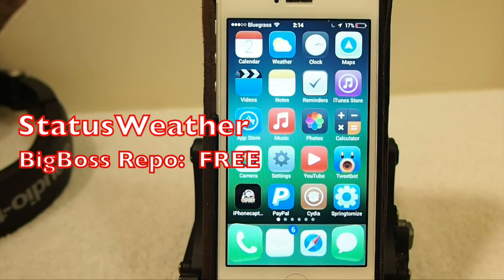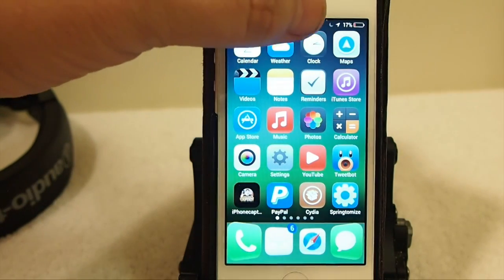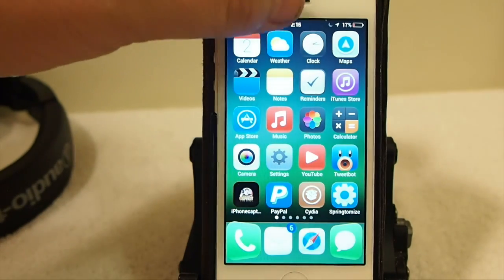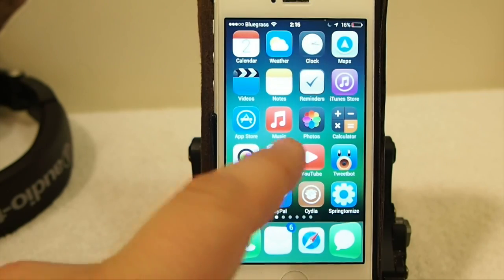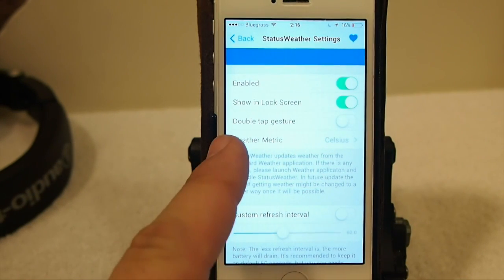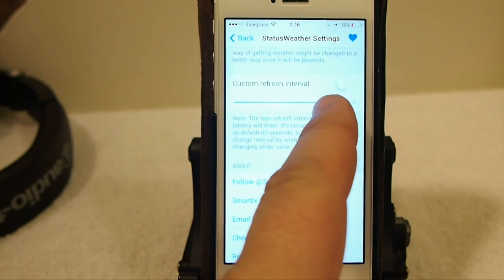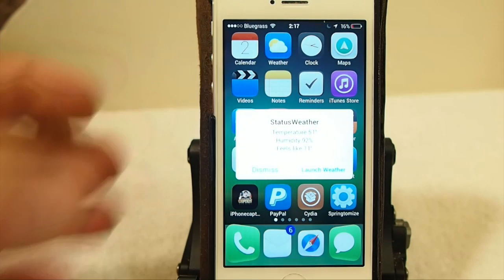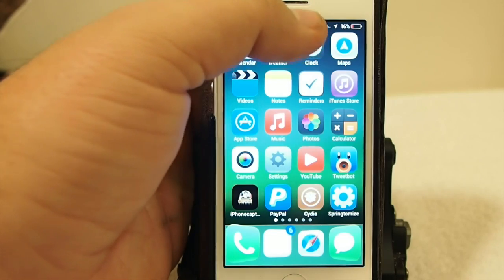iOS 7 Jailbreak 2014 Tweak: Status Weather Gesture-Enabled HUD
iOS 7 Jailbreak 2014 Tweak: Status Weather Gesture-Enabled HUD.  Double Tap status bar to get the local weather.  Status Weather is a free cydia tweak available in BigBoss Repo.

SOCIAL US